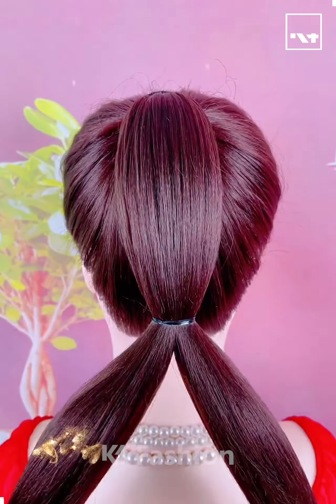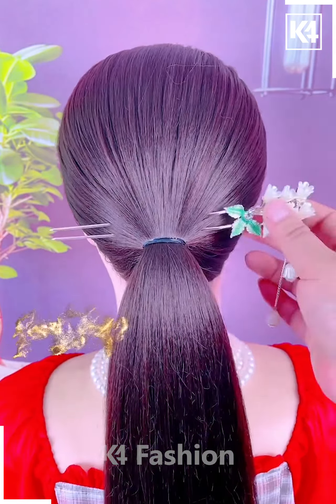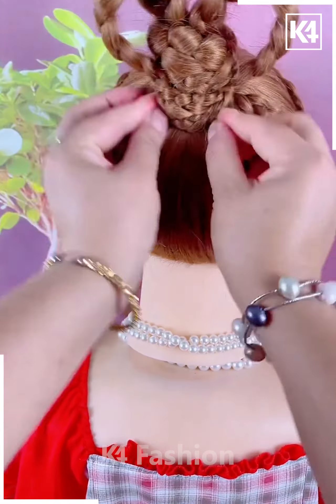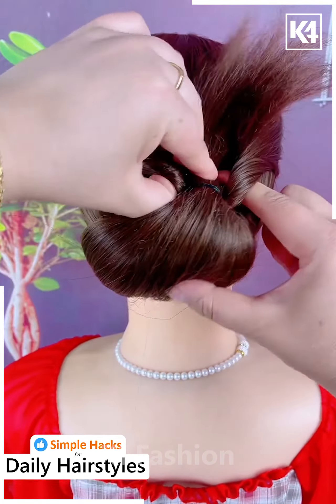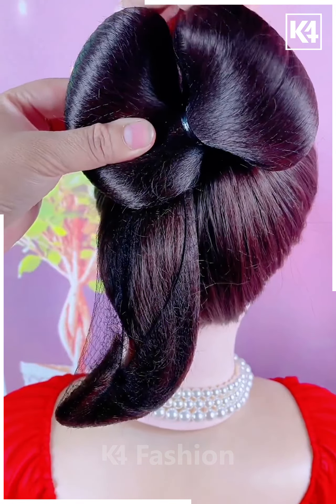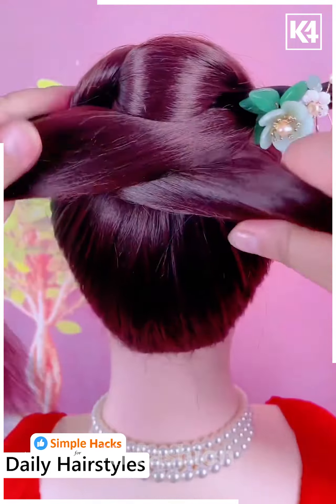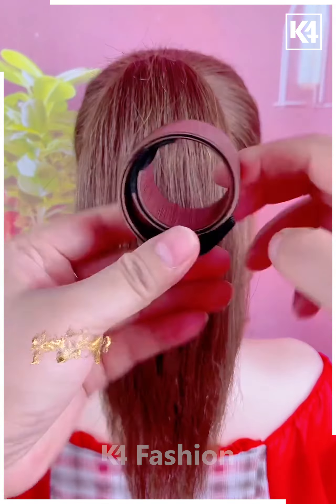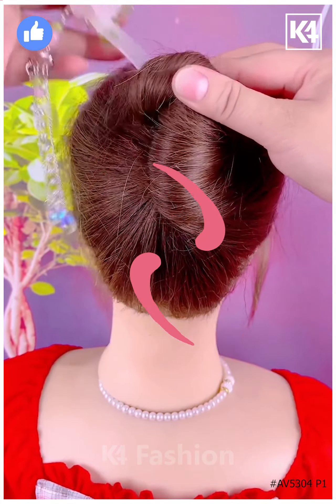Elegant Hair Tutorial | Step by Step Guide to Braids, Buns & Decorative Styles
Unleash your inner goddess with this Elegant Hair Tutorial! 💫 Step into the world of beautiful braids, stunning buns, and jaw-dropping decorative styles with our easy Step by Step Guide. From intricate updos to chic braided patterns, get ready to slay any event with your trendy hairstyle skillset. Whether you're a beginner or a pro, this video is your go-to for all things hairstyle related. Elevate your daily look with these fresh and innovative hair trends. Watch now and master the art of hairstyling like never before. Your mane makeover awaits!
0:09 - Creating a decorative updo with braids and pins
0:35 - Making a layered bun with a hair stick
0:44 - Styling three braids into an elegant look
1:02 - Rolling and pinning hair for a chic updo
1:16 - Using a hair stick and decorative pin for a unique hairstyle
1:26 - Creating a ponytail with a hidden twist
1:43 - Making an intricate hair knot with a hair net and bobby pin
1:55 - Rolling and pinning the hair for a sophisticated updo
2:06 - Adding a braid and bun for a stylish look
2:23 - Making a wrapped ponytail with a hair stick
2:36 - Creating a sleek bun with a hair stick and hair net
2:54 - Making a bun with a bun stick and decorative pin

In this elegant hair tutorial, I will guide you step by step through various braided hairstyles, buns, and decorative styles. 🌸✨

We'll start with a basic ponytail and transform it into a beautiful updo by rolling and pinning two braids at the top and adding a decorative pin or clip. 💁‍♀️

Next, we'll divide the hair into two sections, make a braid on the right side, roll it up, and pin it. Then, we'll repeat the process on the left side and secure it with bobby pins or other pins. 🎀

For a more advanced hairstyle, we'll add a ponytail and insert a hair stick through it. Then, we'll wrap the hair around the stick to create a layered bun and secure it with a pin. 💖

If you're feeling creative, we'll tie a ponytail and make three braids out of it, then wrap each braid and fasten them with bobby pins. Decorative pins can be added for an extra touch. 🌟

For a chic look, we'll take two sections of hair from each side and roll them up toward the back, creating a braided effect. A two-prong decorative pin can be used to secure the style. 💅

To add a twist to a ponytail, we'll insert a hair stick underneath the created top section and fasten it with a two-prong pin. A braid can be made out of the remaining hair and rolled up into a bun. 🎀

For a sophisticated hair knot, we'll tie a ponytail and secure it with a hair net and bobby pin. Additional hair bands can be added along the way, and the hair can be adjusted to achieve the desired look. 🌺

For a sleek updo, we'll roll and pin the hair, creating a beautiful style. Multiple decorative pins can be used to ensure all sections stay in place. 🔐

If you're looking for a stylish look, we'll add a braid and a bun to the low ponytail, fastening it with bobby pins for a polished finish. 💃

For a wrapped ponytail, we'll tie a ponytail and insert a hair stick through it, wrapping the hair around to create a neat and elegant style. A hairband can also be used for added security. 🌈

To achieve a sleek bun, we'll use a hair stick and hair net, rolling the hair around the stick and securing it with pins. This will create a neat, sophisticated look. 💫

Lastly, we'll create a bun using a bun stick and a decorative pin. We'll wrap the hair around the stick, insert it into place, and let the sides hang loose for a unique and stylish finish. 💖